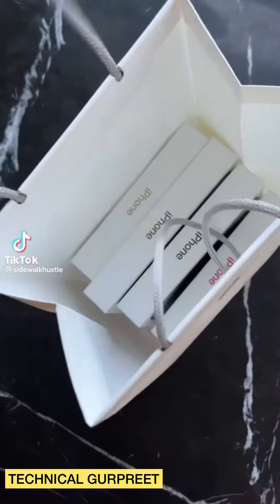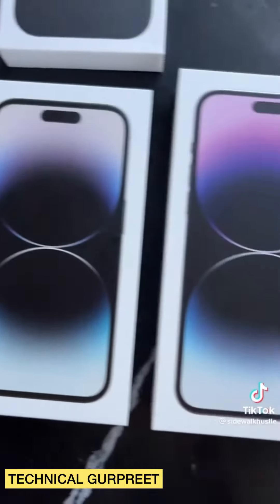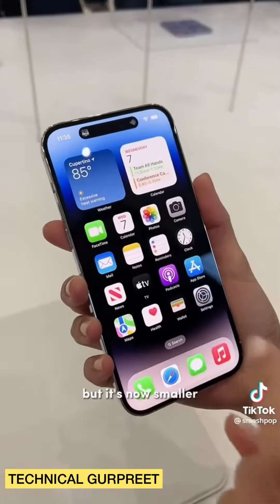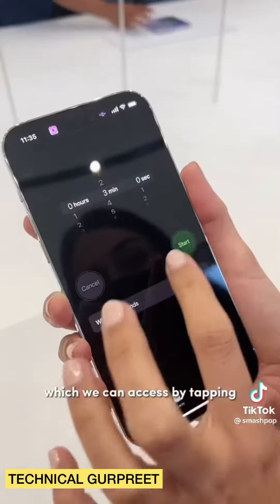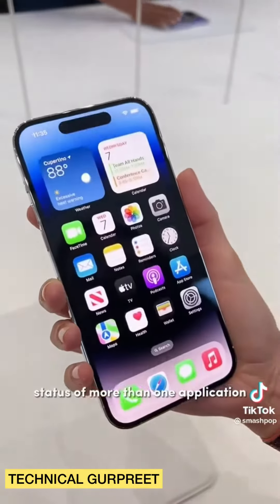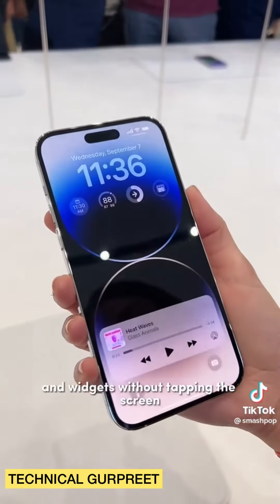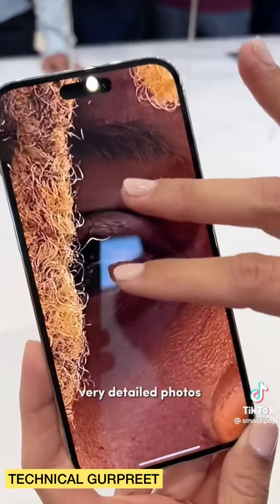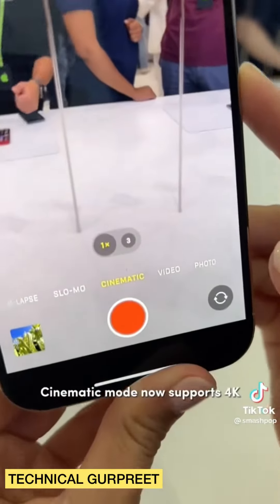iPhone 14 pro In Hands | iPhone 14 pro First Impression | Deep Purple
iPhone 14 Pro and iPhone 14 Pro Max have 3 main new things. My honest thoughts!